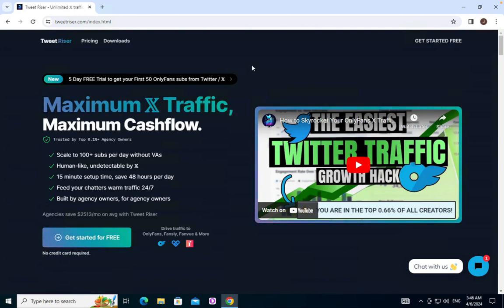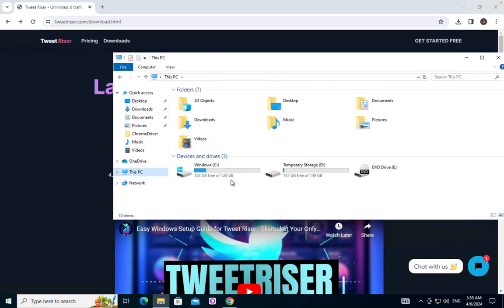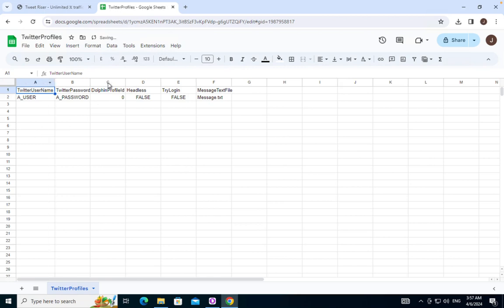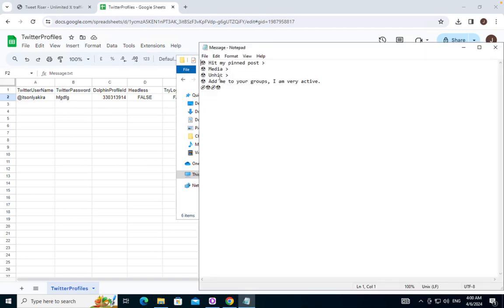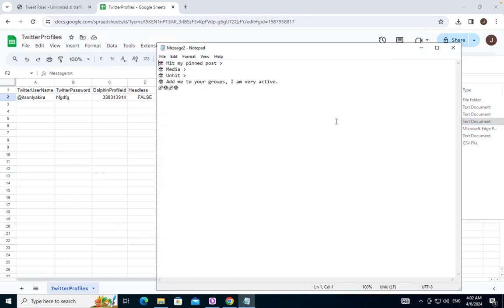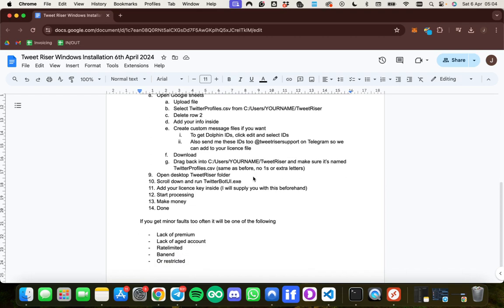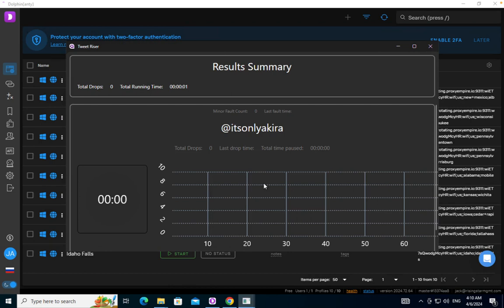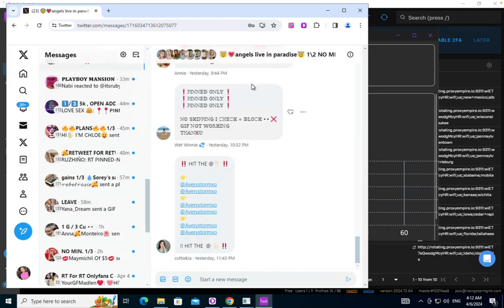Tweet Riser Easy Windows Install Onboarding Guide - Skyrocket Your OnlyFans X Traffic Without VAs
Maximize your OnlyFans success with Tweet Riser! This step-by-step guide shows you how to effortlessly install Tweet Riser on a Windows system, unlocking endless traffic to your OnlyFans account without the need for virtual assistants.

In this installation tutorial, we cover:

Preparing your Windows PC for Tweet Riser installation.

A walkthrough of the installation process, ensuring you get Tweet Riser up and running smoothly.

Tips for optimizing Tweet Riser settings for maximum traffic generation on OnlyFans.

Tweet Riser is the game-changer for OnlyFans creators and agencies looking to automate their Twitter traffic and significantly increase their subscriber count and earnings. Say goodbye to the hassle of managing multiple accounts manually or dealing with unreliable VAs. Let Tweet Riser do the heavy lifting while you focus on creating content and growing your OnlyFans business.

🚀 Start boosting your OnlyFans traffic today with Tweet Riser!

Drop your questions or feedback in the comments below, and I'll be sure to get back to you.